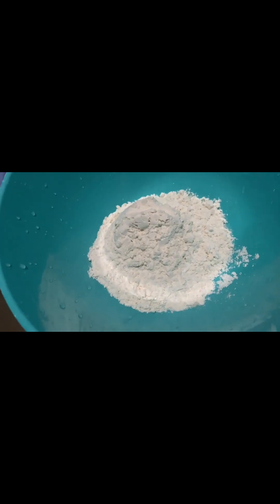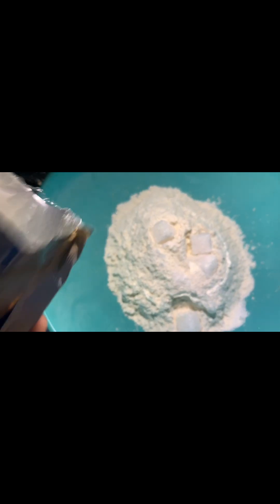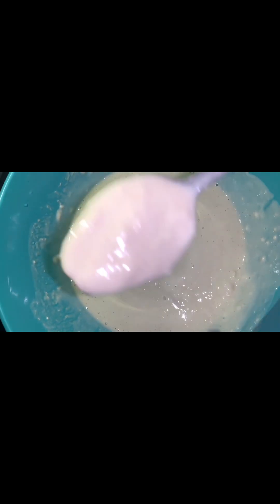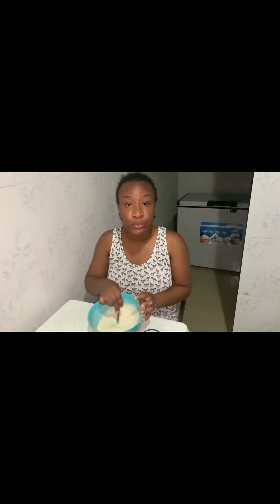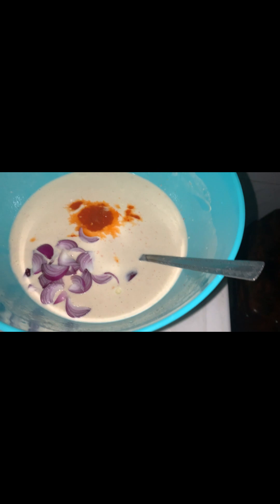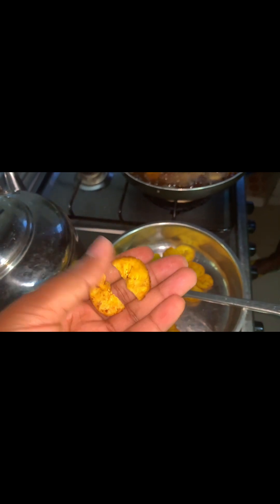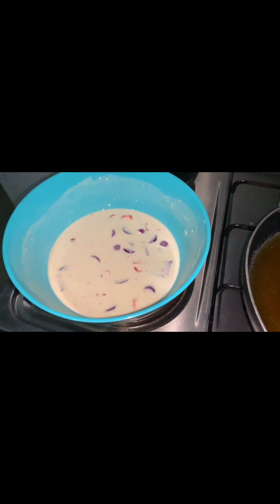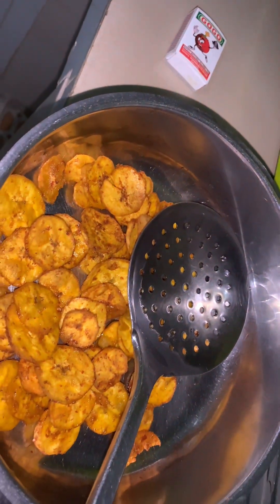VLOGTOBER #9: DETAILED NIGERIAN PANCAKE RECIPE